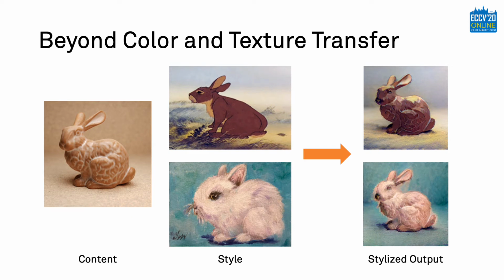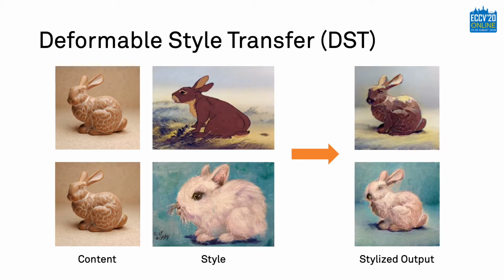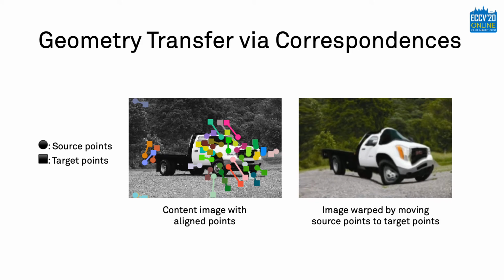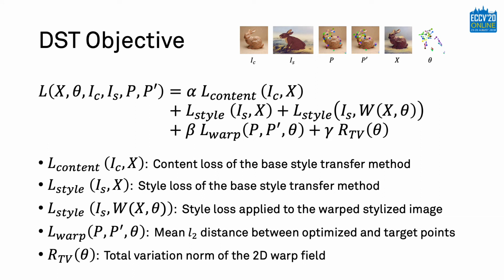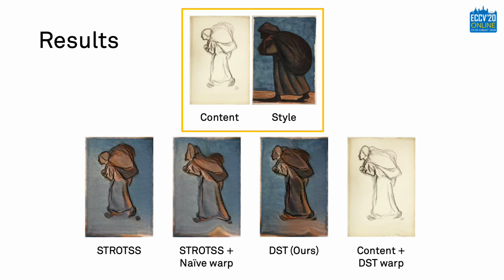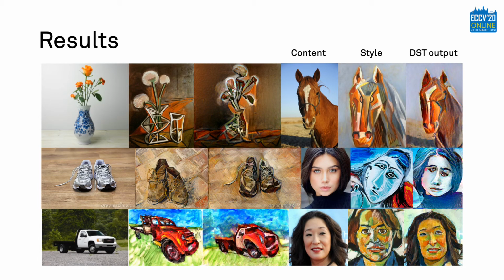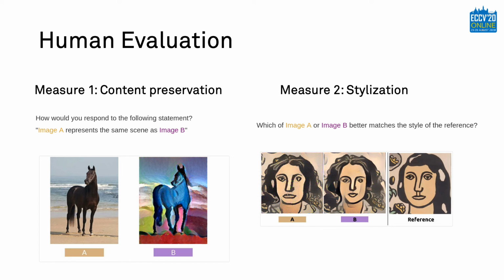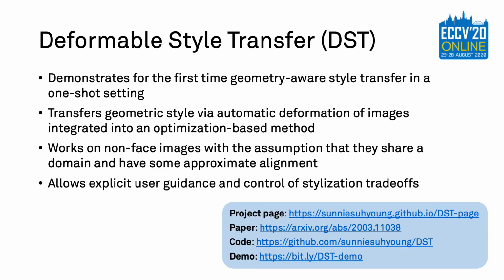Deformable Style Transfer (ECCV 2020) - 10min Talk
Deformable Style Transfer (ECCV 2020)
Sunnie S. Y. Kim, Nick Kolkin, Jason Salavon and Greg Shakhnarovich

Abstract: Both geometry and texture are fundamental aspects of visual style. Existing style transfer methods, however, primarily focus on texture, almost entirely ignoring geometry. We propose deformable style transfer (DST), an optimization-based approach that jointly stylizes the texture and geometry of a content image to better match a style image. Unlike previous geometry-aware stylization methods, our approach is neither restricted to a particular domain (such as human faces), nor does it require training sets of matching style/content pairs. We demonstrate our method on a diverse set of content and style images including portraits, animals, objects, scenes, and paintings.